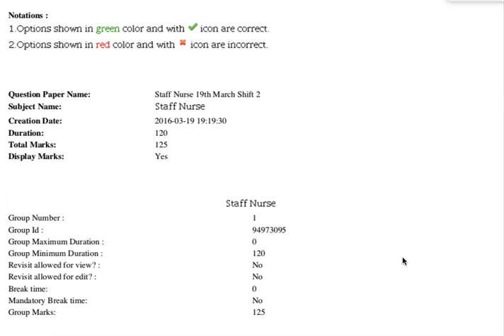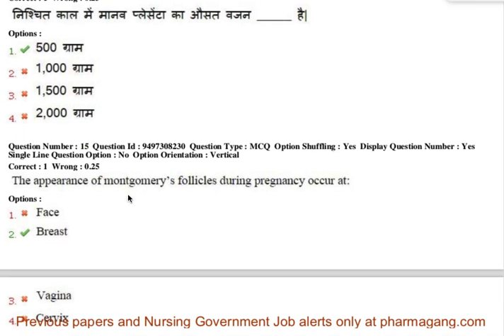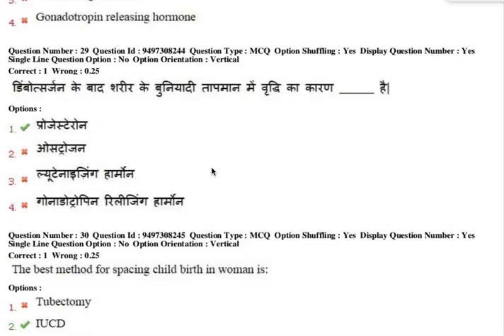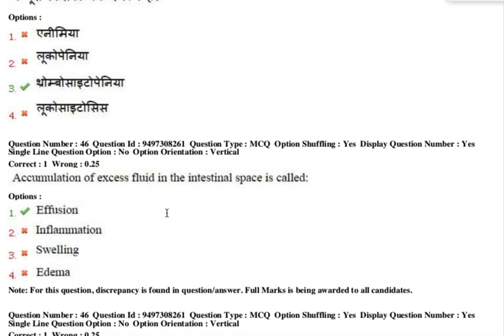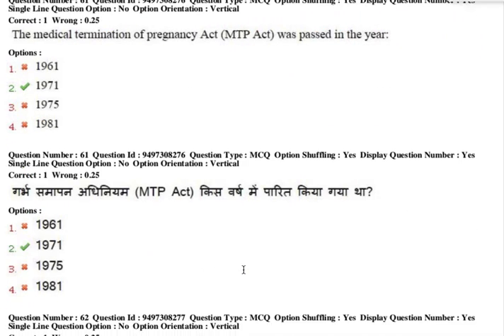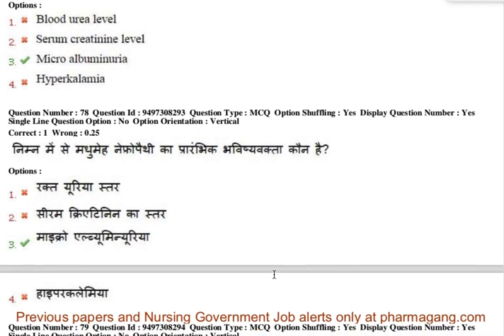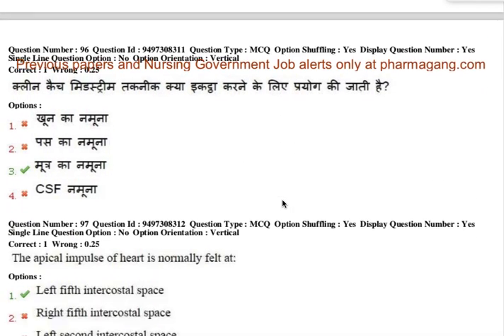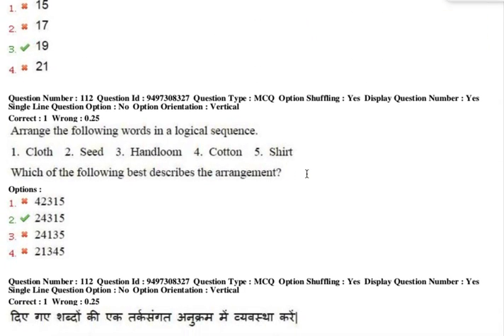RRB||ESIC Nursing Officer||Old Exam Paper With answer Key ||Previous year exam paper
RRB_ESIC_Previous_year_questionPaper_ofStaff_Nurse ESIC Nursing Officer||Old Exam Paper 2016 With answer Key ||Previous year exam paper ..this is also useful for other exam like AIIMS, JIPMER, PGIMER, DSSSB, RRB, Pharmacist GMAT, PNST, GNST, NHM, Kerala PSC, and all type of competitive exams.